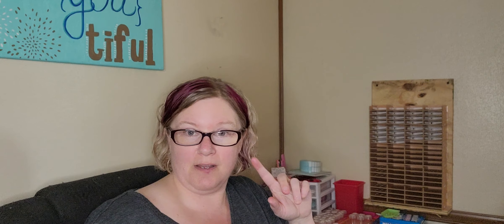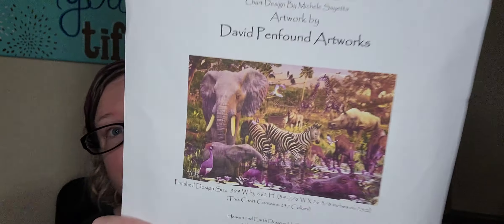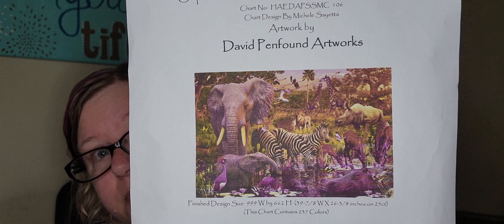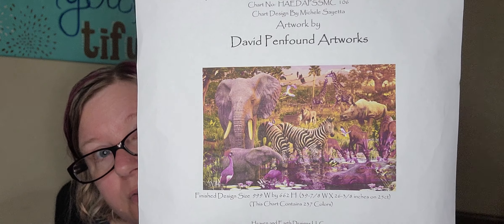FLOSSTUBE EXTRA - MID YEAR WIP PARADE - FULL COVERAGE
Thank you for spending some time with me today! I appreciate each and every one of you & all are welcome in my crafty space.
Much peace & love to you all ✌️❤️🪡

Laura @laurastitchingcolors
Jemima @therockingstitcher
Shaun @flossabilities
Steph @TotalStitchshow
Maxine @nightmarebeforestitchmas
Carey @thepatientstitcher5709
Tara @onestitchatatime-tara
Angie @angieslowlycrafts
Tania @stitchingaddicted
Sharon @funwithcrossstitch
Carol @czookstitch488
Morti @MadMorti
Kelly @KelsStitches
Darren @dizzystitcher

Much love ❤️